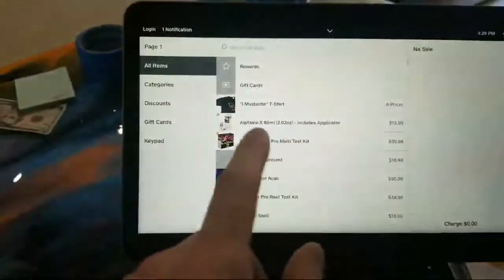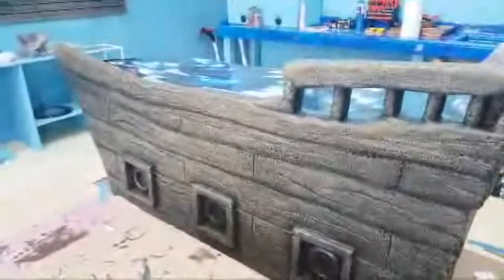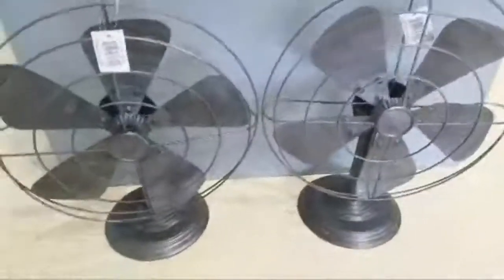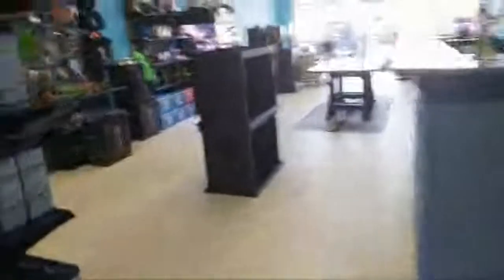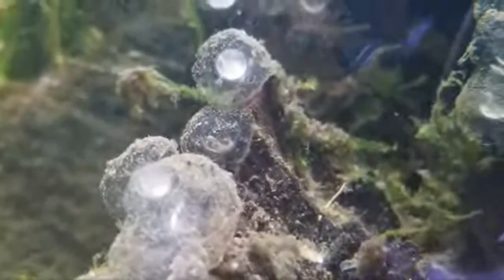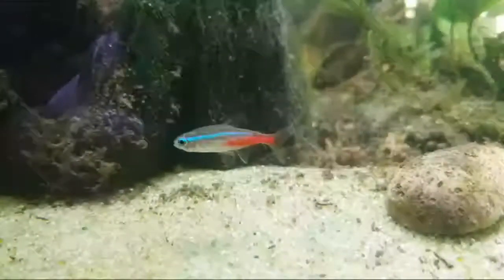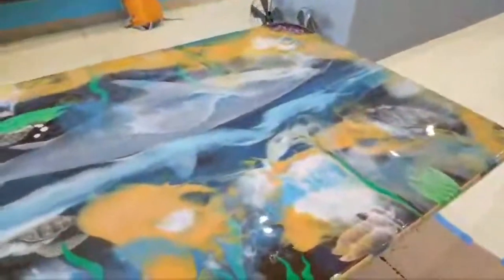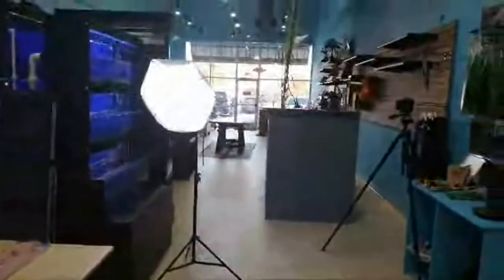Live Updates For Coralust Reef Solutions New store